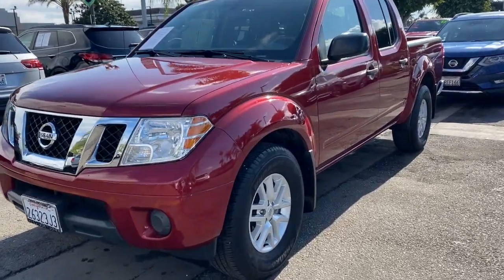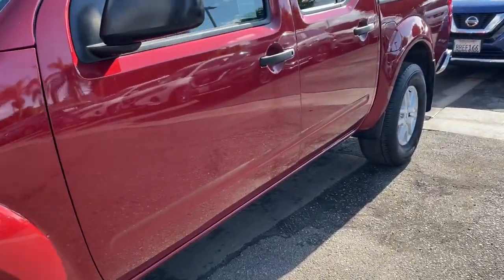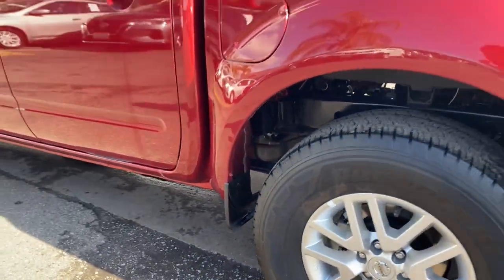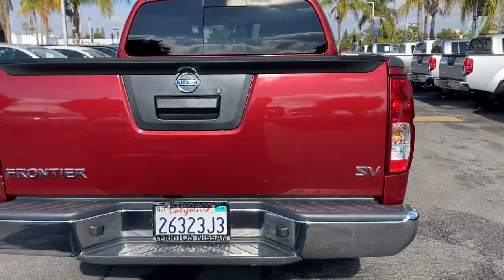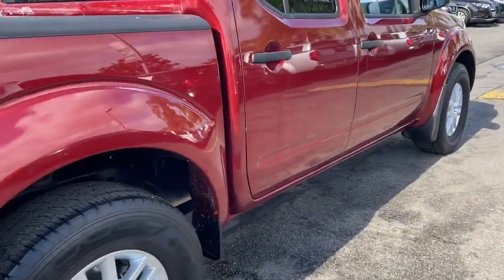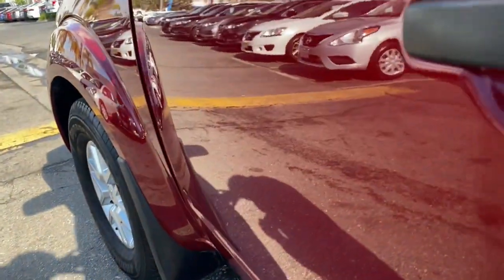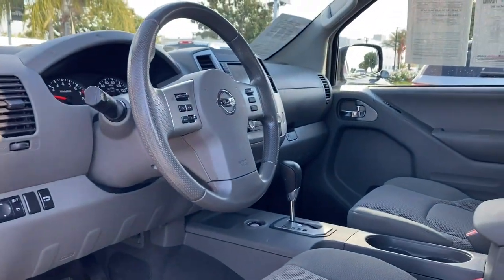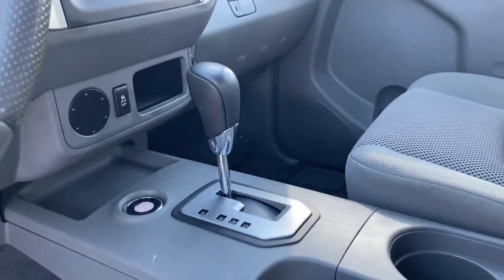2021 Nissan Frontier Cerritos, Los Angeles, Anaheim, Huntington Beach, Long Beach, CA P32583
Cayenne Red Metallic Used 2021 Nissan Frontier SV available in Cerritos, California at Cerritos Nissan. Servicing the Los Angeles, Anaheim, Huntington Beach, Long Beach, CA area.

Cerritos Nissan
18707 E. Studebaker Rd

**SAVE** **EXTRA CLEAN** **VERY WELL EQUIPPED AND METICULOUSLY MAINTAINED** **LOW MILES AND IN FACTORY WARRANTY** **PUSH BUTTON START** **BACKUP CAMERA** **BLUETOOTH** **MP3** **ALLOY WHEELS**. Priced below KBB Fair Purchase Price! SV RWD 9-Speed Automatic 3.8L DI DOHC 24V V6Cerritos Nissan Keeping it Simple! Giant Cerritos Nissan is a well-recognized dealership located on the border of LA and Orange County. We proudly serve LA County Orange County Riverside San Diego and San Bernardino counties.Click for more information Call to set up an appointment or better yet come on down to giant Cerritos Nissan and get behind the wheel and test drive it today!